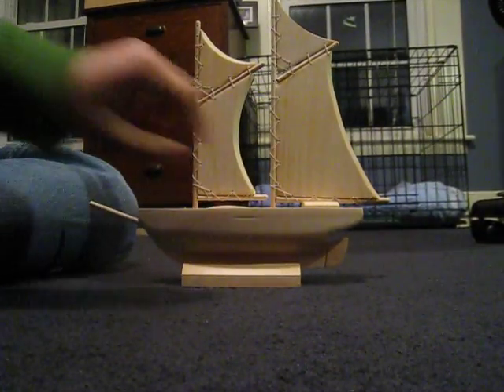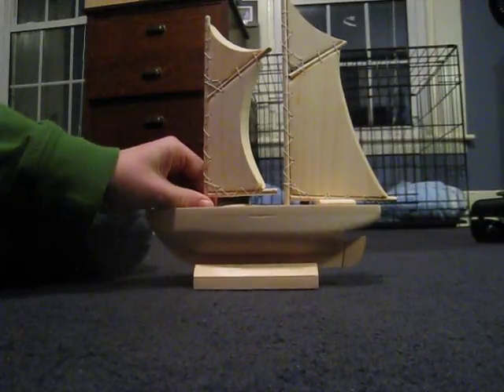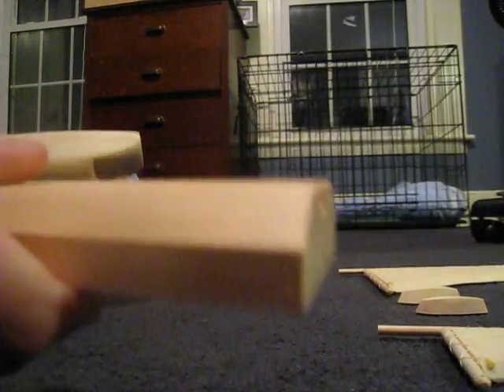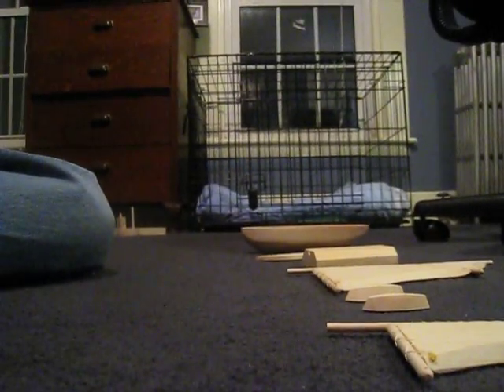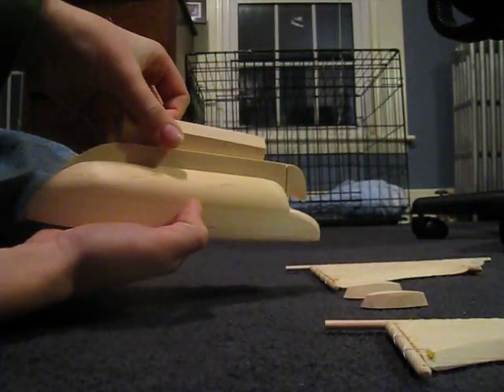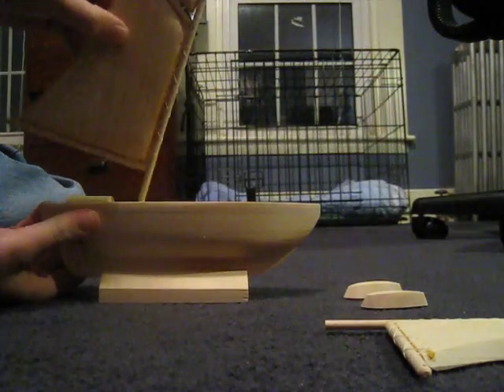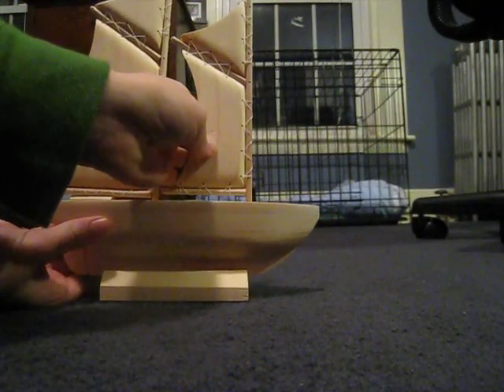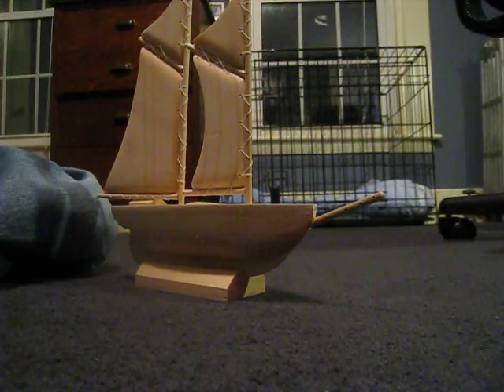How to build a wooden schooner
How to build a wooden schooner from a kit